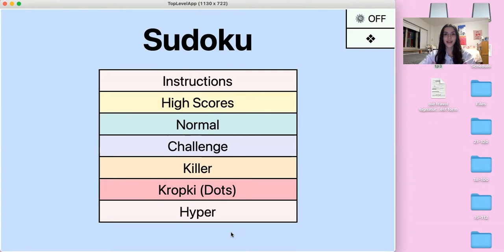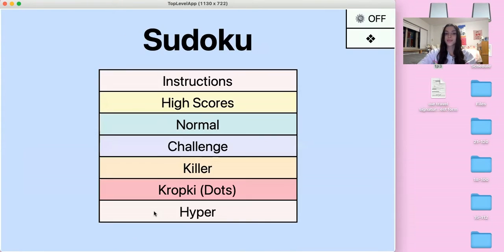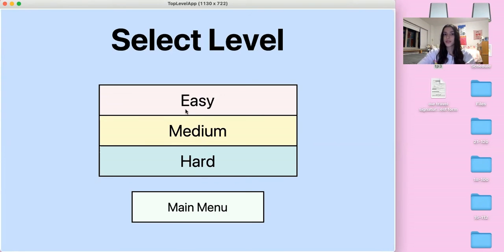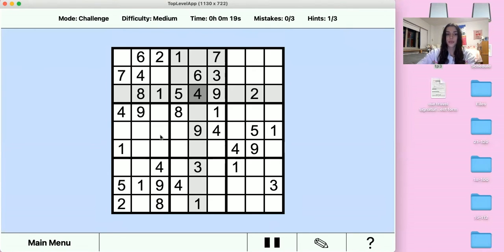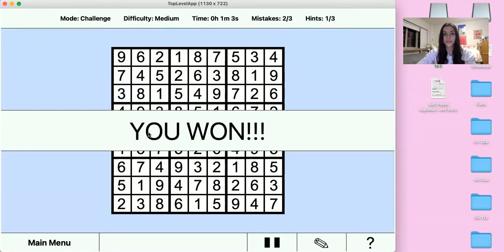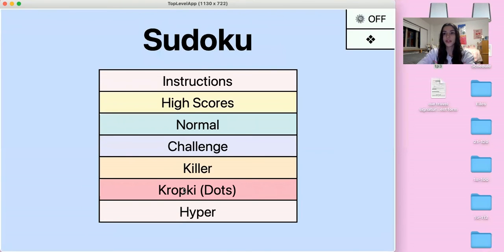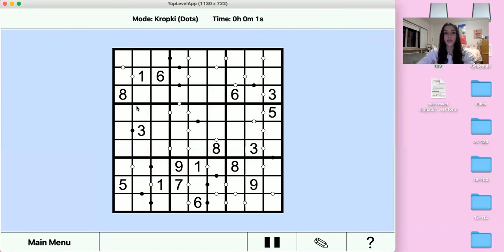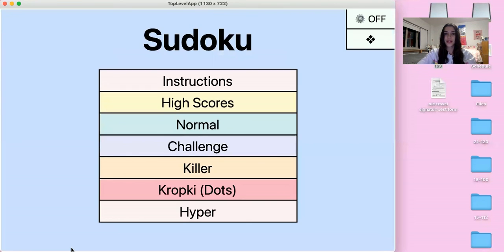15-112 Term Project (Sudoku)